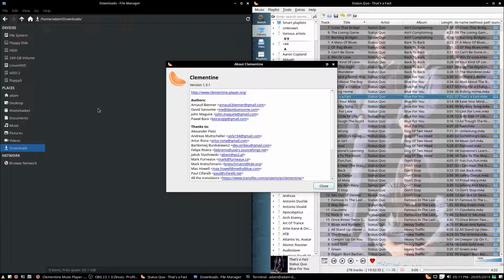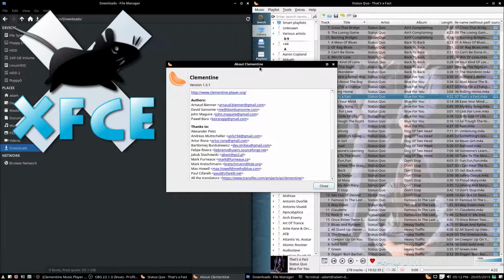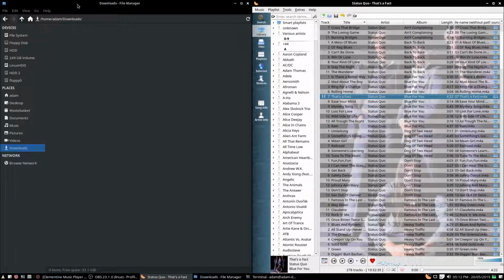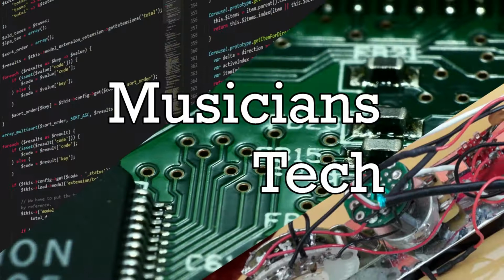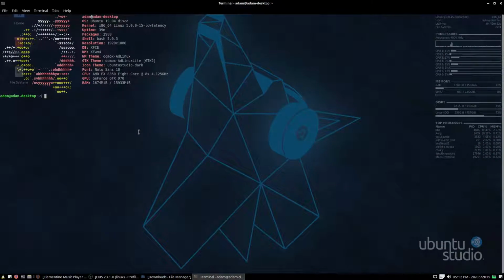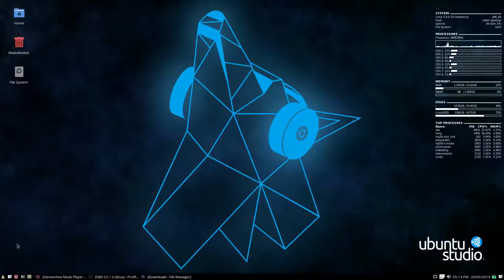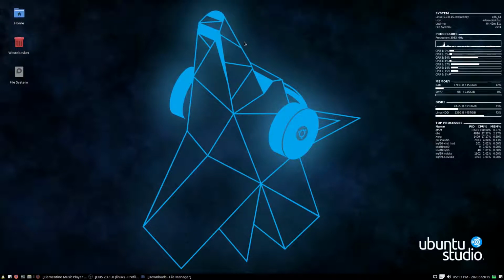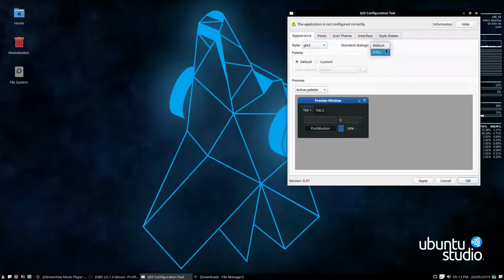How To Make Clementine Follow Your GTK Theme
Clementine is a great Free and Open Source music player, however, in some recent versions of some GNU/Linux distributions it hasn't been following GTK themes.
Here is how to fix that.